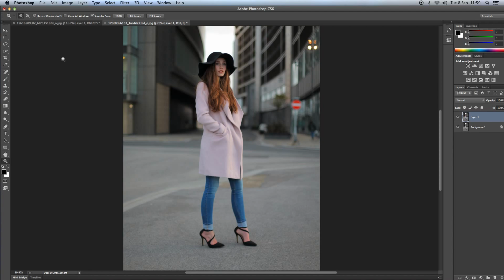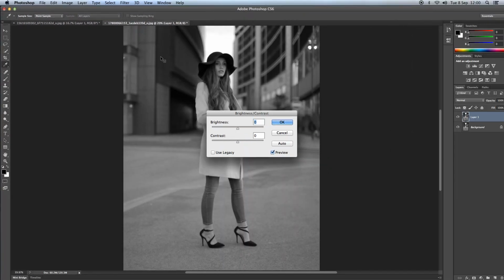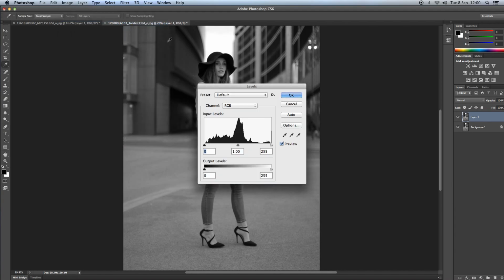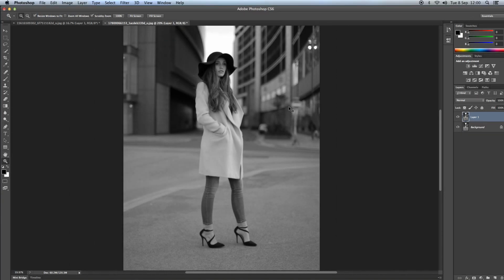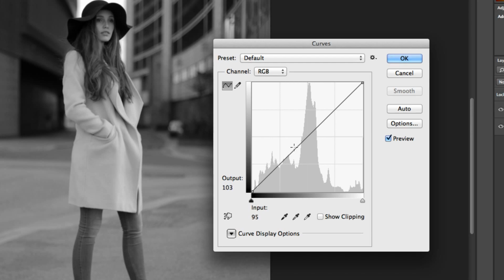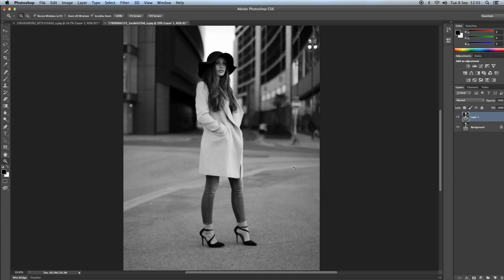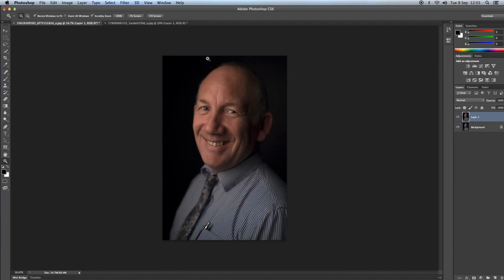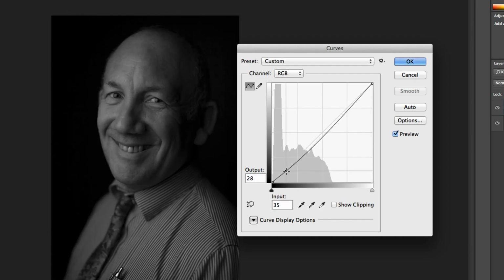MrFotography B&W contrast control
Short tutorial for editing black and white images.